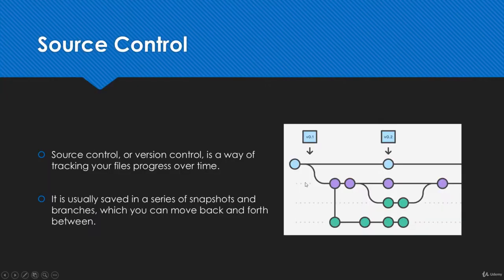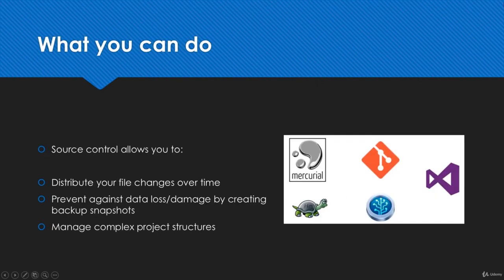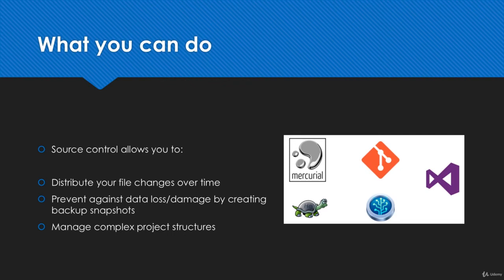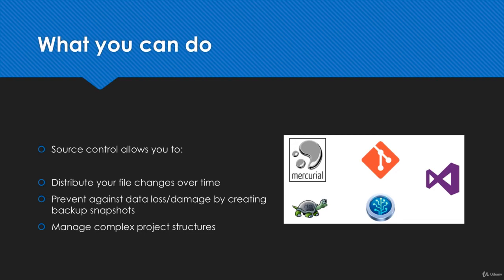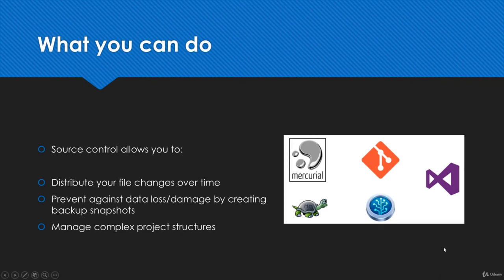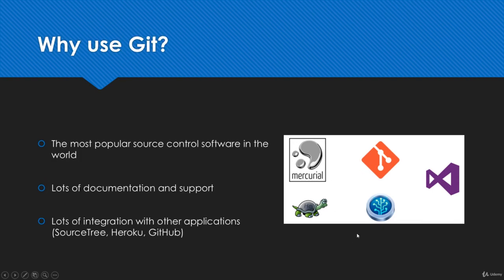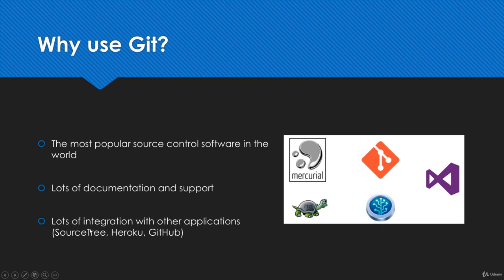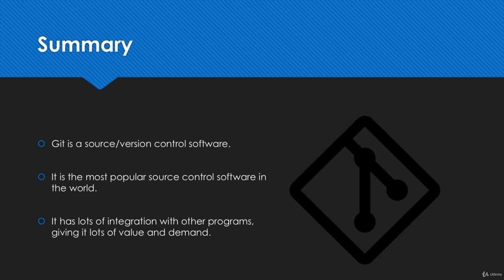1. What is Git | Git & Github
what is github ? | learn git & github |

Git is a free and open-source version control system, which was developed by Linus Torvalds in 2005. Unlike centralized version control systems such as SVN and CVS, Git is distributed, as every developer owns a copy of the code history locally.Initially cloning the repository will be slower, but subsequent operations, such as commit, blame, diff, merge, and log, will be faster.

Additionally, Git has excellent support for branching, merging, and rewriting repository history, which has led to many innovative and powerful workflows and tools.